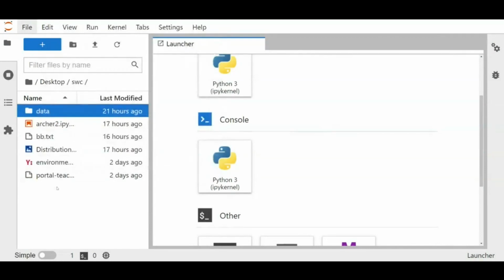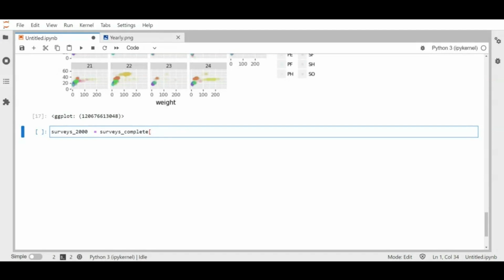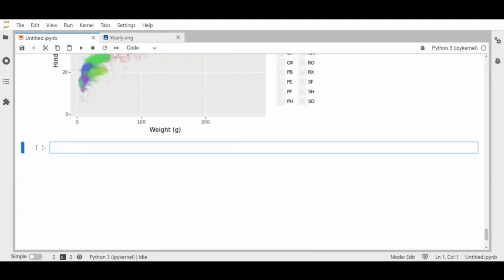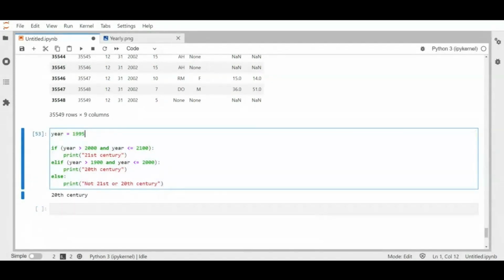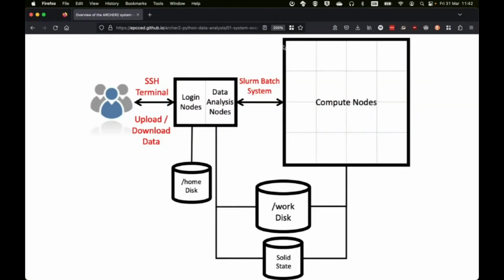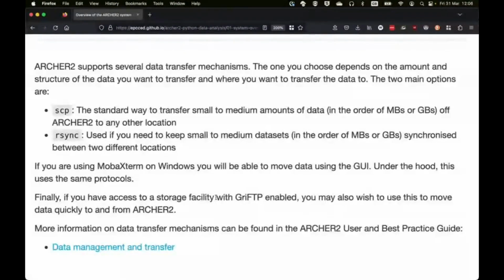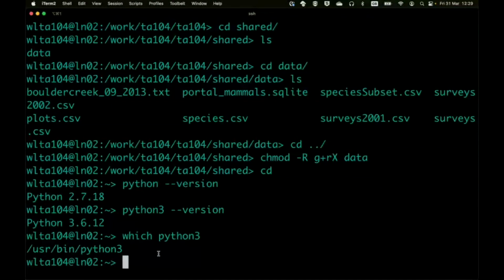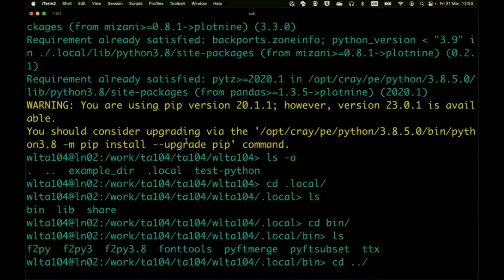ARCHER2 Data Analysis and Visualisation in Python Day 2 Part 1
Python is a general purpose programming language that is useful for writing scripts to work effectively and reproducibly with data.

This is an introduction to Python designed for participants with no programming experience. This course covers:

    Some basic information about Python syntax.
    The Jupyter notebook interface.
    How to import CSV files.
    Using the Pandas package to work with data frames.
    How to calculate summary information from a data frame.
    Brief introduction to plotting.
    How to work with databases directly from Python.

During the first part of the course, we will use our workstation or laptop to run the exercises. On the second day, we will take the methods we have learnt in the previous sessions and use them on ARCHER2, the UK’s National Supercomputer. As part of this, we will briefly cover:

    What is ARCHER2.
    How to connect to ARCHER2.
    Setting Python up on ARCHER2.
    how to run jobs on the ARCHER2 backend.

Our goal here is to run the exercises from the first part of the course on ARCHER2’s data analysis nodes.